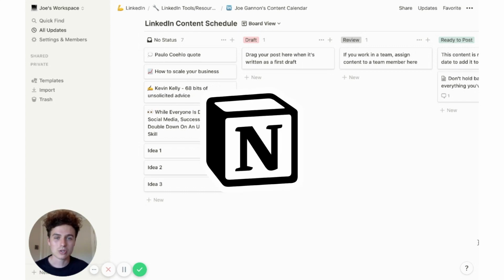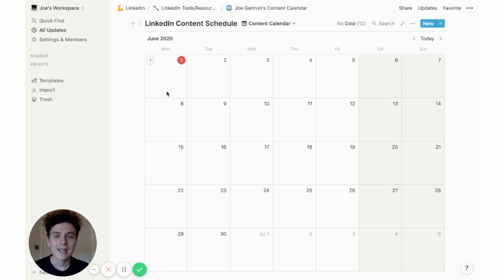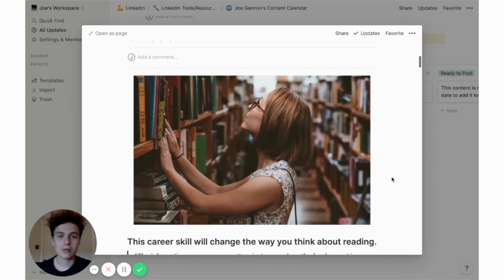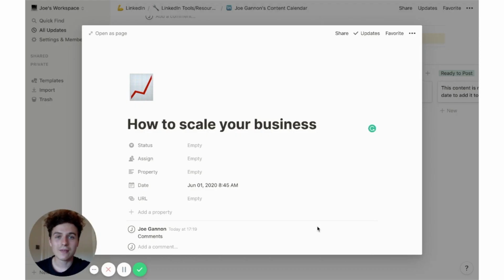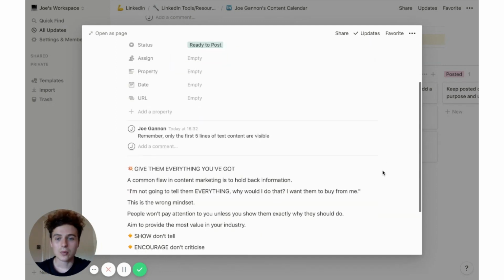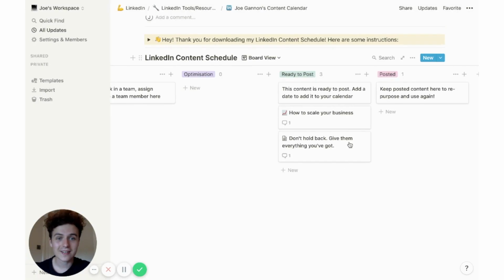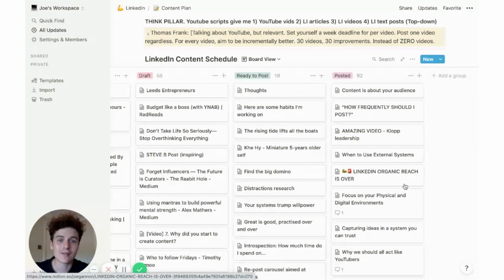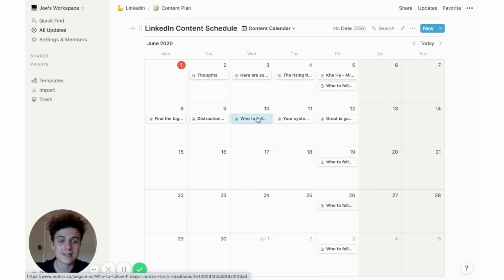FREE LinkedIn Content Calendar - How To Create Content On LinkedIn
In this video, I walk you through my LinkedIn content calendar which is a downloadable template you can start using today! Creating content on LinkedIn can be time-consuming, but it doesn’t have to be. Once I created this system, I’ve loved posting content on LinkedIn and my daily content is now generating me 50,000 views every single month!

SOCIALS

RESOURCES